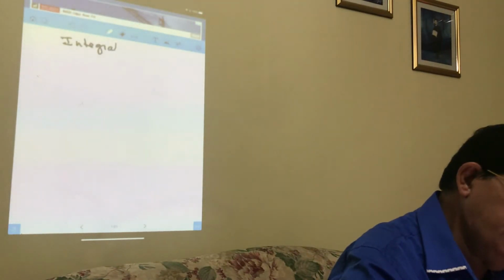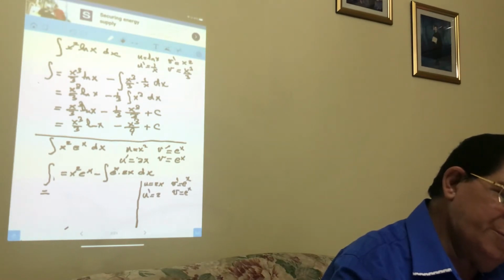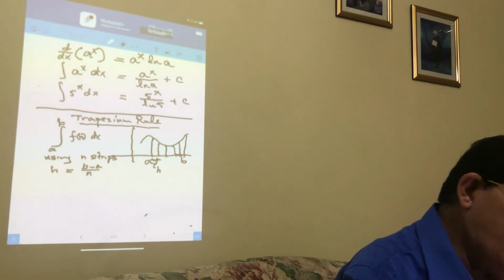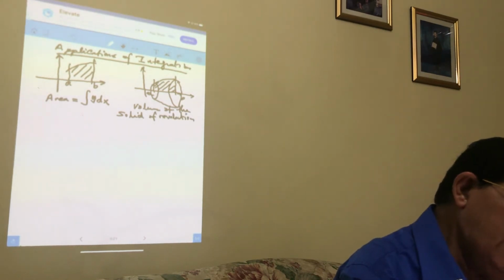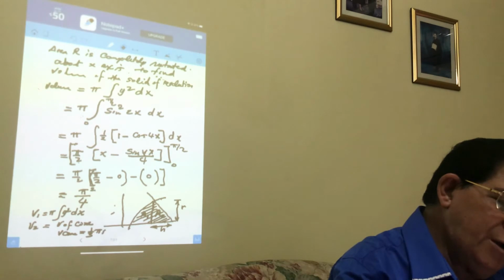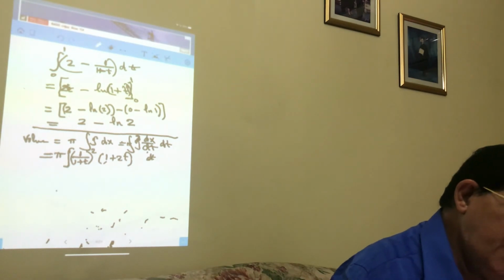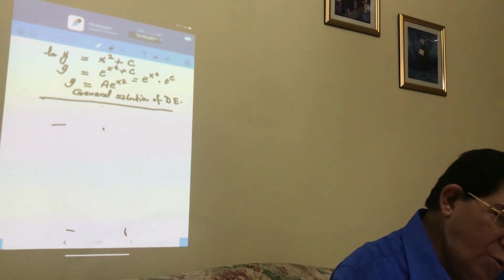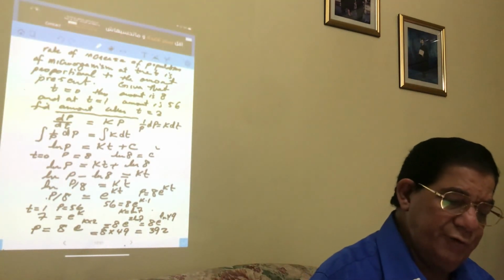C34 Integration Part 2 By Prof Dr Nabeel R Elias